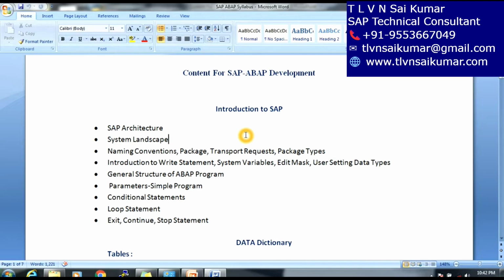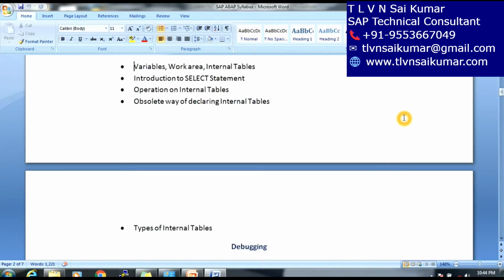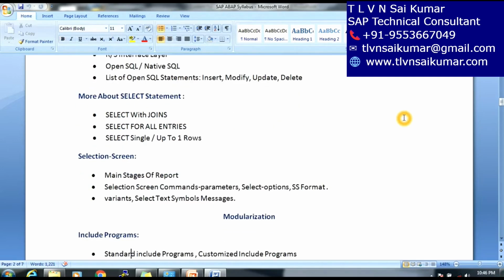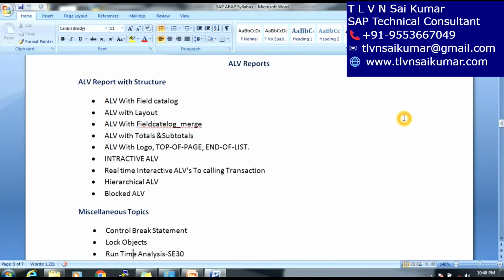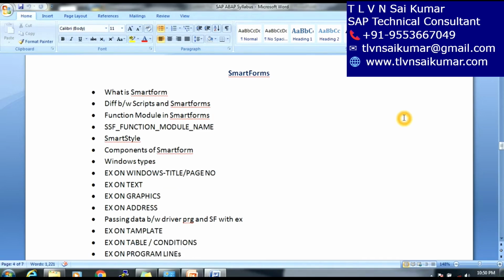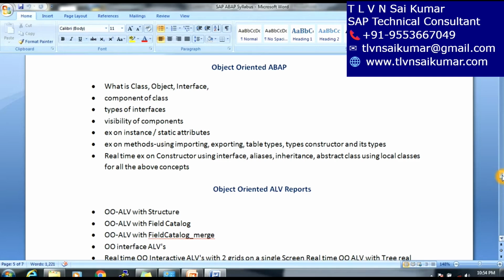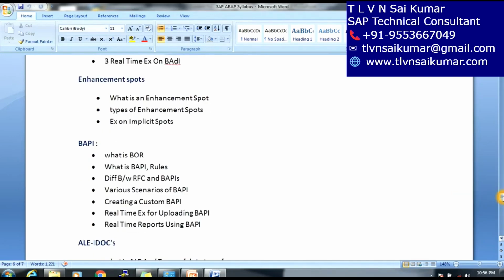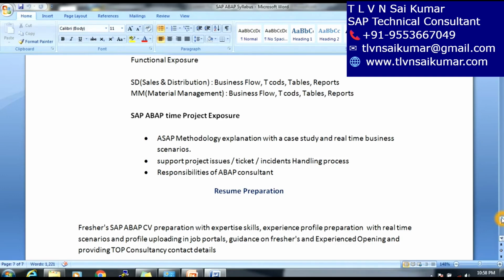SAP ABAP Development Tutorial | Beginner to Advanced | Complete Guide 2025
Welcome to this SAP ABAP Development Tutorial! 💻
In this video, you’ll learn everything about SAP ABAP programming — from basics to advanced concepts. Perfect for freshers, job seekers, and professionals who want to upgrade their skills in SAP ABAP and grow their career in SAP.

📌 What You’ll Learn in This Video:
✔ Key ABAP Programs & Syntax
✔ Data Dictionary (DDIC)
✔ ABAP Reports (Classical & Interactive)
✔ Module Pool Programming
✔ OOPS ABAP (Object-Oriented Programming)
✔ SmartForms & Scripts
✔ ABAP on HANA Concepts
✔ Real-Time Project Scenarios
✔ Tips for Interview & Certification

💡 Whether you are preparing for a job interview or working on real-time projects, this tutorial will help you master ABAP step by step.